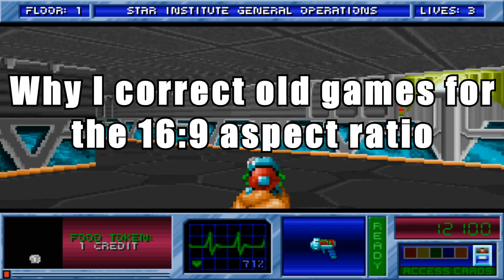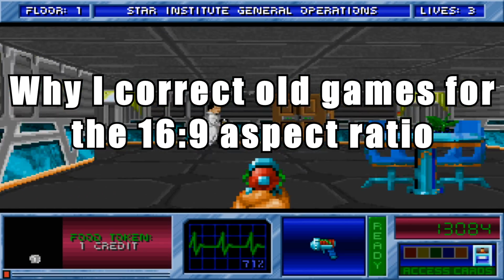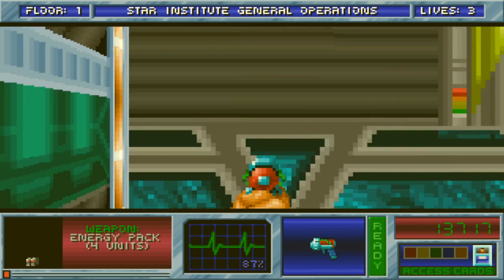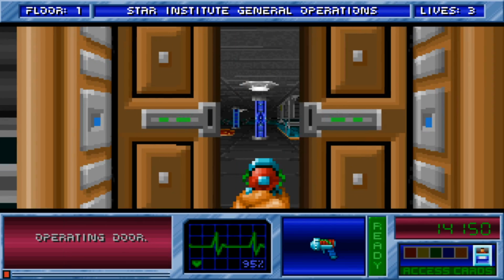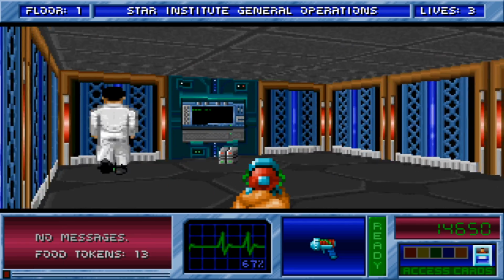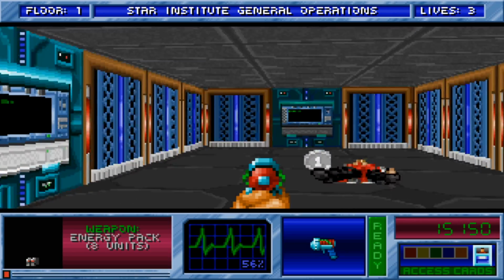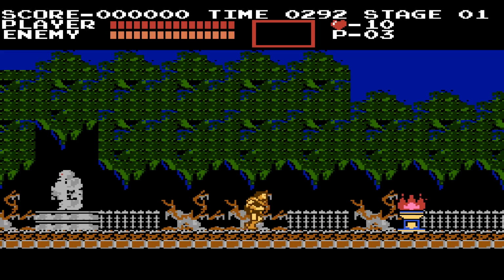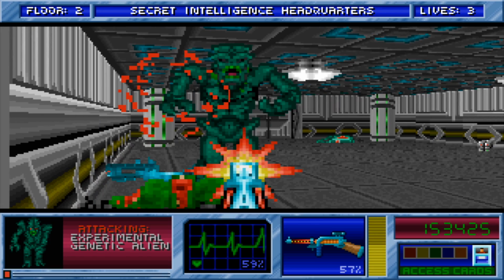Why I correct the aspect ratio on older games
I still get comments about this on a regular basis, so here's a video explaining why I correct footage of old games for the 16:9 aspect ratio instead of leaving it at 4:3 or whatever other weird aspect ratio it has.